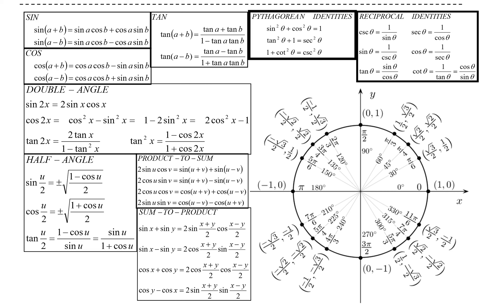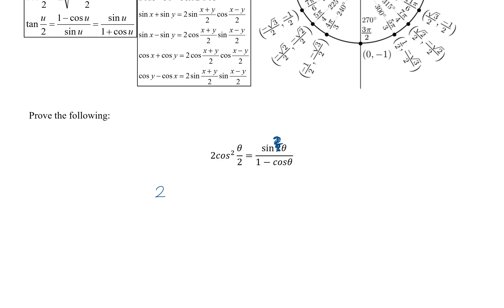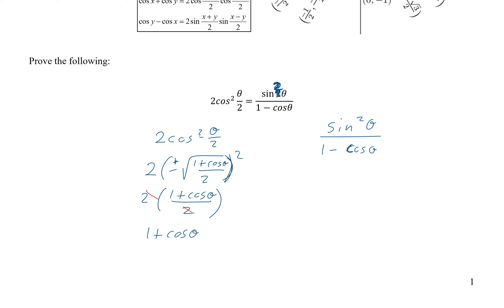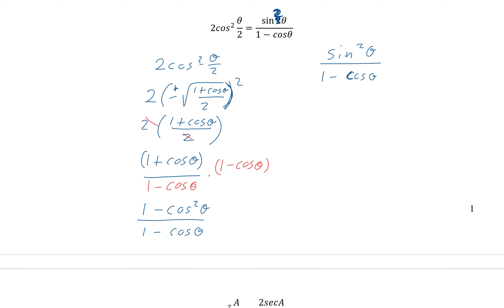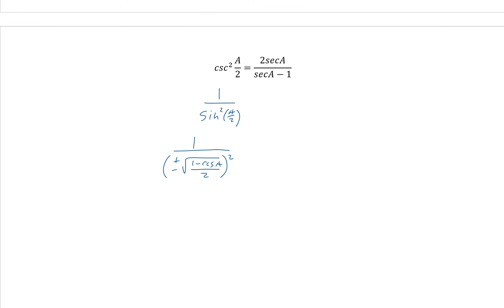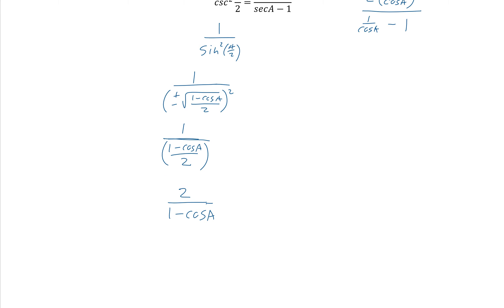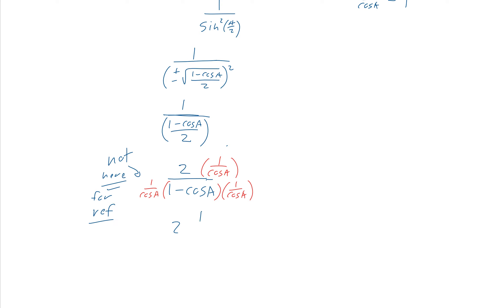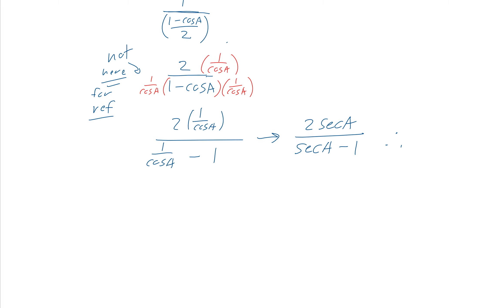half angle identities proof equations